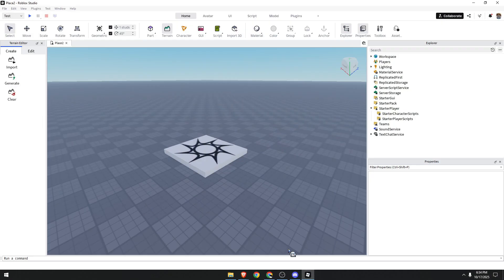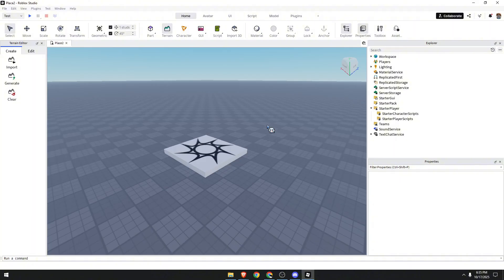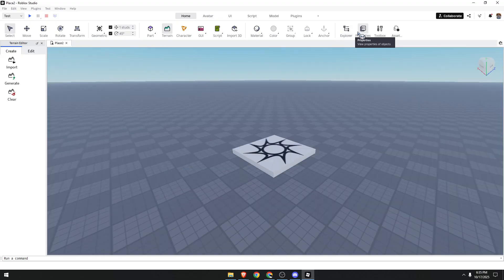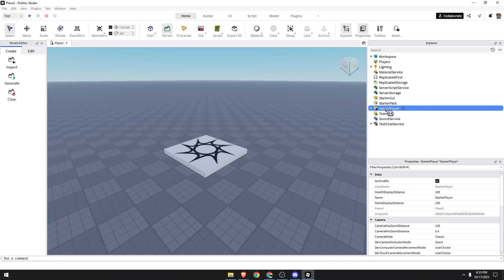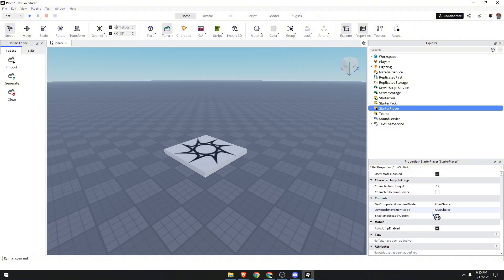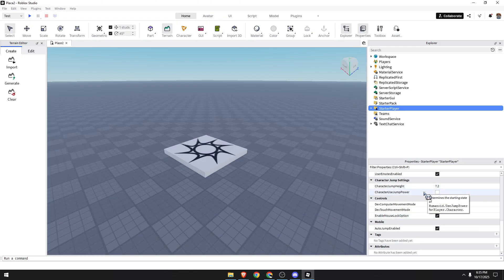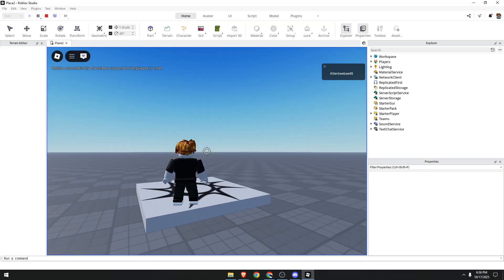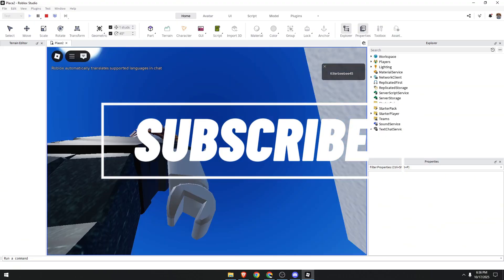How to Add Shift Lock in Roblox Studio Easily - Full Guide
Roblox Studio Full Guide How to Enable Shift Lock in 2025

Want to make your Roblox game feel smoother and more professional? This full tutorial will show you how to add Shift Lock in Roblox Studio easily, step by step. Shift Lock lets players toggle between normal and third-person movement modes with the Shift key, giving them better camera control — a feature many popular Roblox games use for enhanced gameplay.